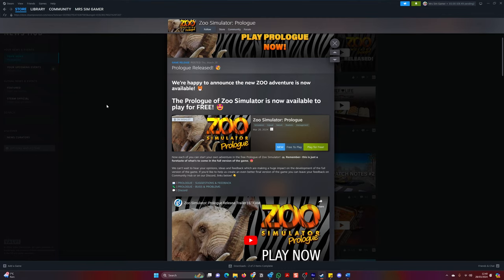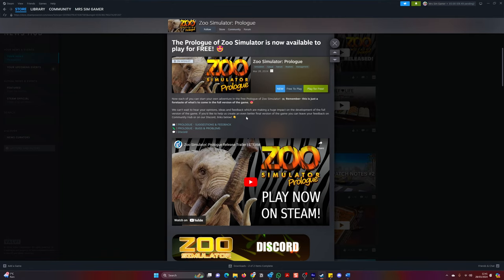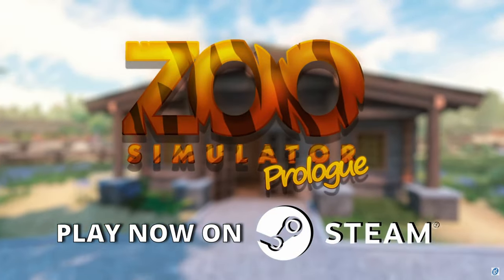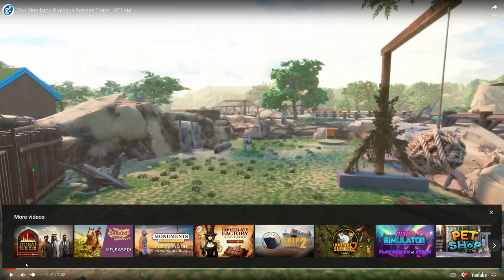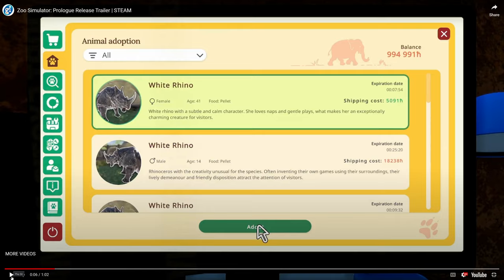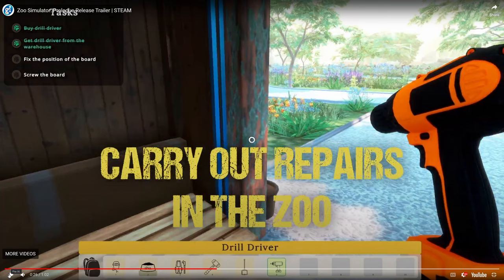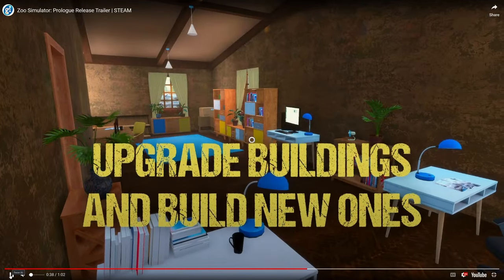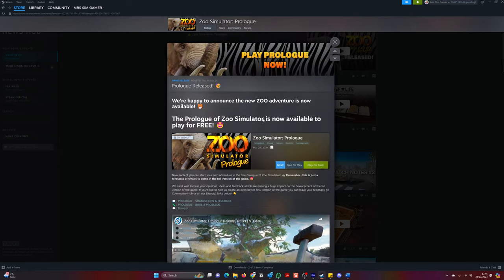NEW FREE PREVIEW GAME: Zoo simulator Prologue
Check out this new free game available on PC now. The creators of Zoo Simulator have released a prologue to the game so that we can jump in and enjoy. Make sure to report any bugs to help with development